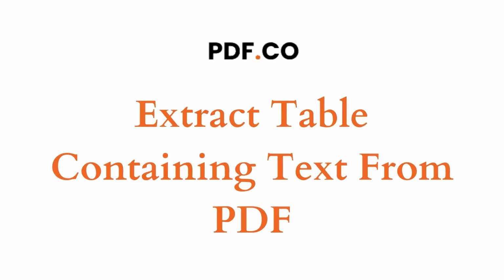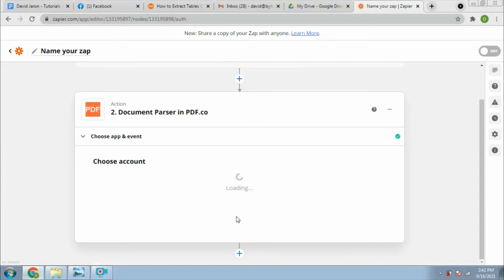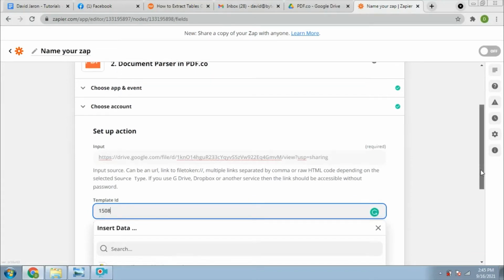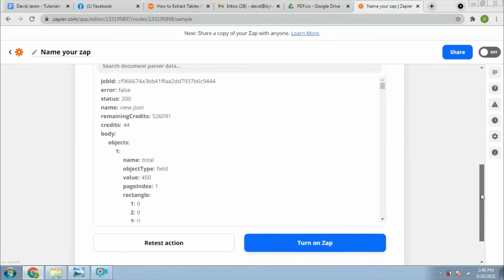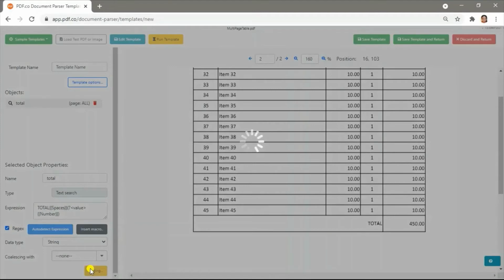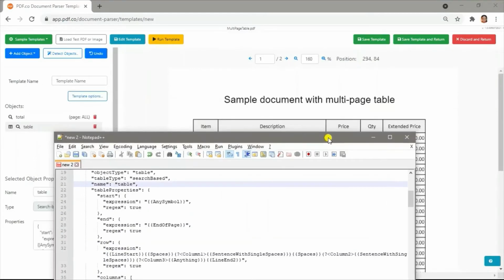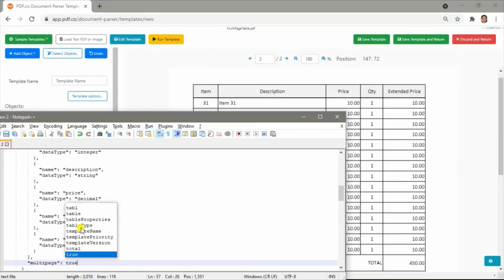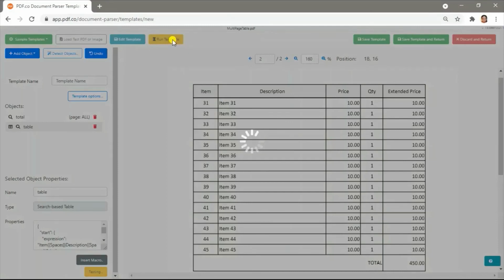Extract Tables Containing Text from PDF using PDF.co and Zapier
We prepared this step-by-step tutorial with screenshots to teach you how to extract tables containing text from PDF using PDF.co and Zapier